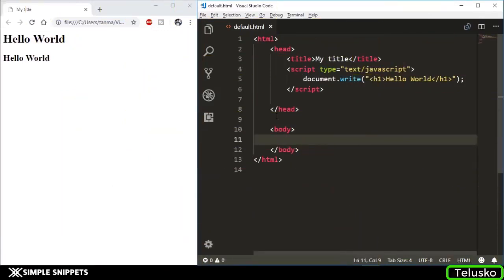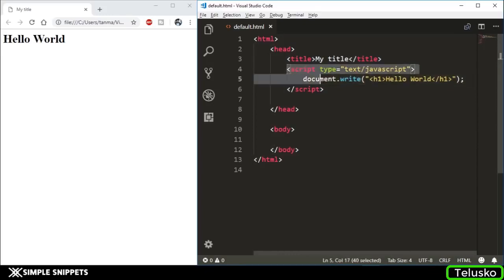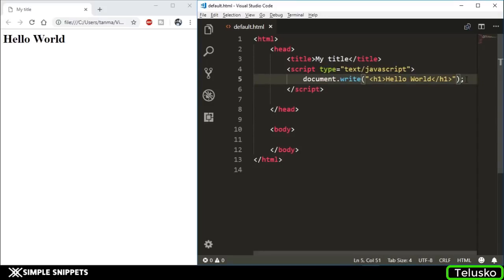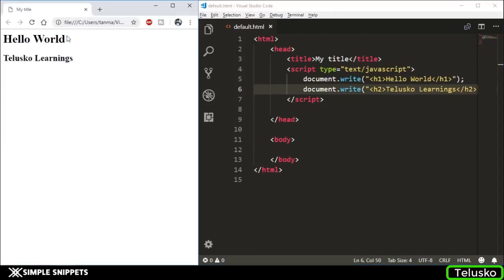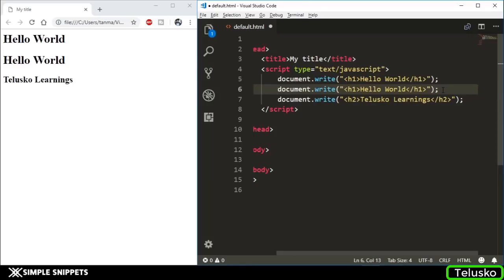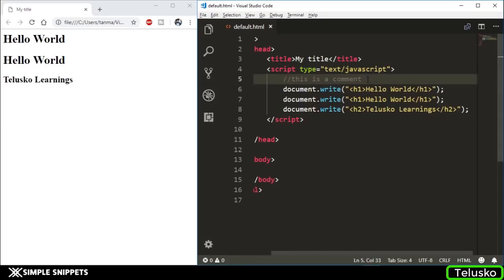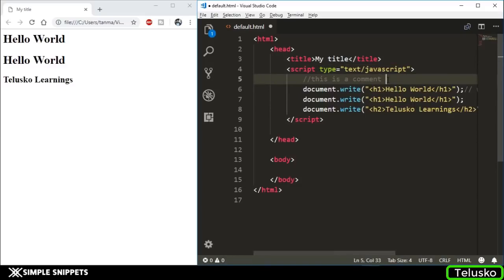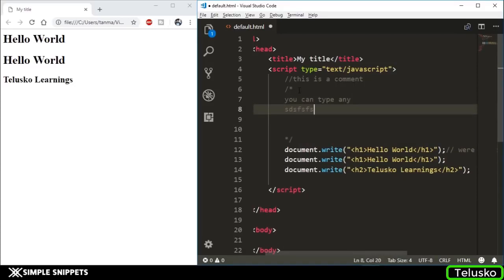#4 JavaScript Tutorials | Statements and comments 2019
Statements in JavaScript –
A computer program is a list of “instructions” to be “executed” by a computer. In a programming language, these programming instructions are called statements.  JavaScript program is a list of programming statements.
Most JavaScript programs contain many JavaScript statements. The statements are executed, one by one, in the same order as they are written.

Semicolons (;)
Semicolons separate JavaScript statements. On the web, you might see examples without semicolons.
Ending statements with semicolon is not required, but highly recommended.

JavaScript Comments –
JavaScript comments can be used to explain JavaScript code, and to make it more readable. JavaScript comments can also be used to prevent execution, when testing alternative code.

Single line comments start with //.
Any text between // and the end of the line will be ignored by JavaScript (will not be executed).

Multi-line Comments (/*  */) –
Multi-line comments start with /* and end with */.
Any text between /* and */ will be ignored by JavaScript.

For Program code and more resources checkout this article -